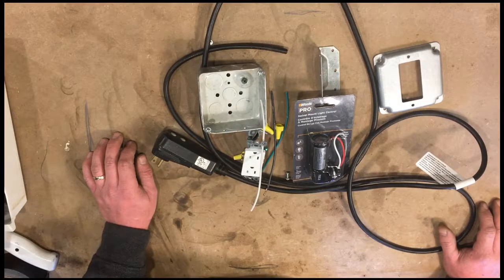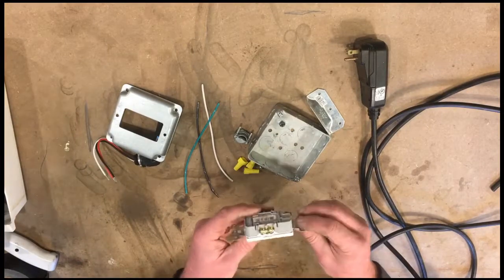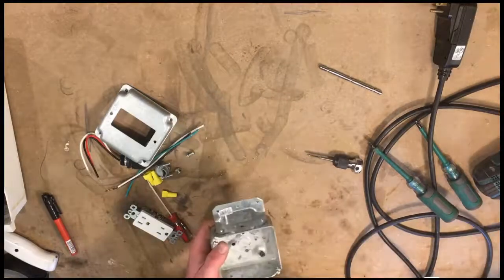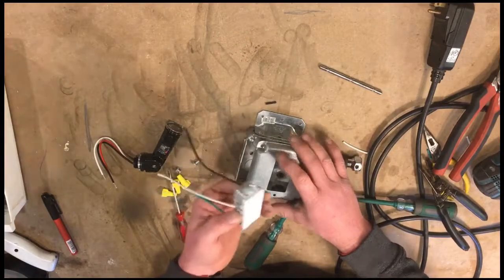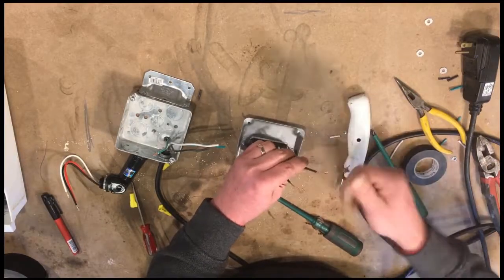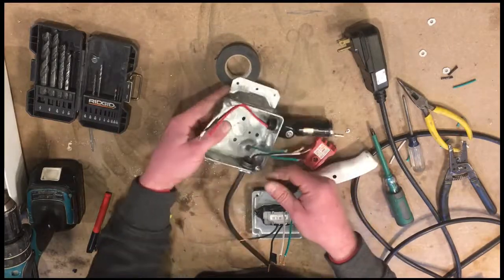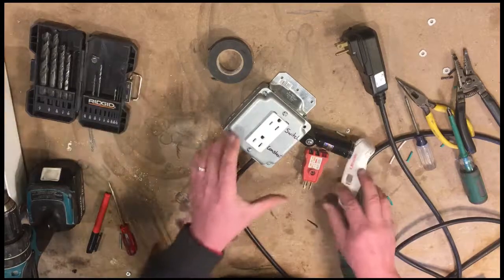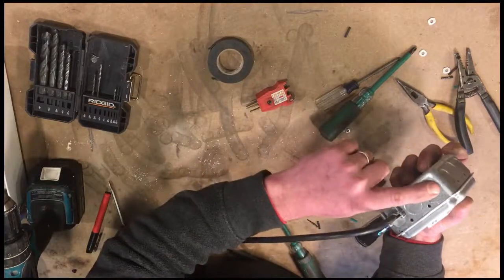How To: Use a Photo Control Switch to Control a Duplex Receptacle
Today we discuss how to use a photo control switch to turn off/on one half of a duplex receptacle.  This will be used in the chicken coop to control a light and power a heated drinking water bucket.  Extra credit includes attaching a mounting bracket and splitting the duplex.